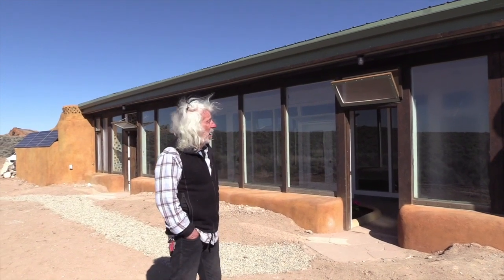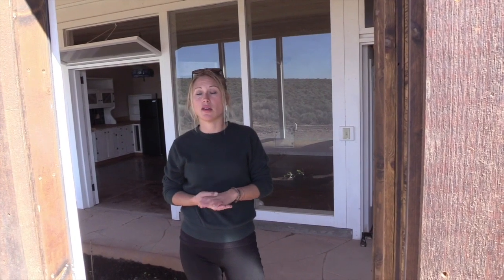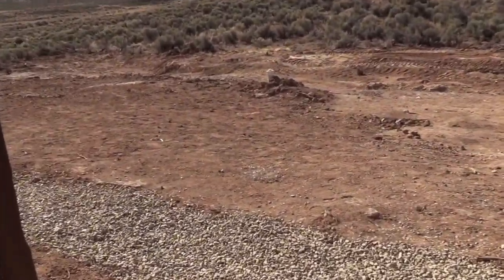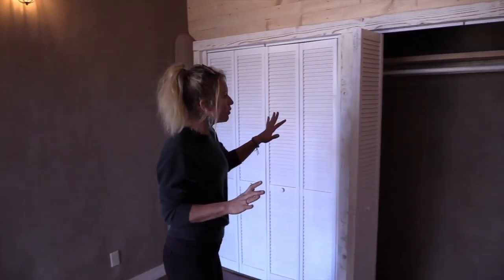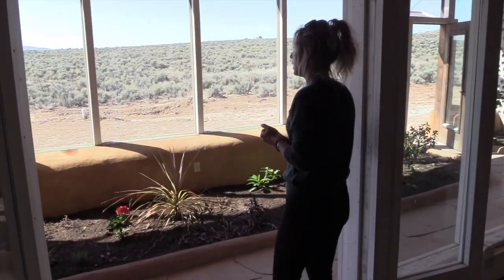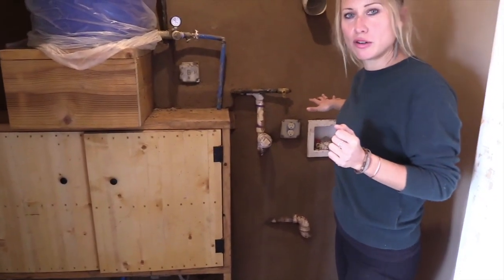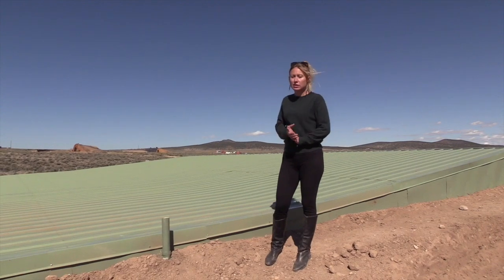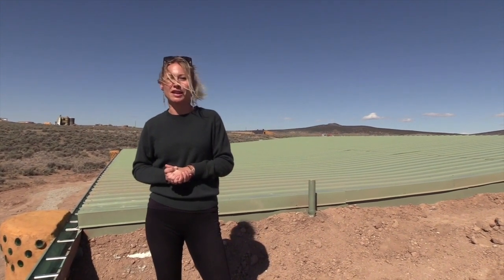Encounter Earthship Model Overview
Two bedroom, 1 bathroom - affordable housing.

Off-grid, zero fossil-fuels.
Solar Electricity, Catchwater, Contained Waste Water Treatment.
Modern Appliances and Modern Living. Clothes washer and dryer.

- can be three and four bedrooms with two, three or more bathrooms.
- can use liquid propane or natural gas for cooking.